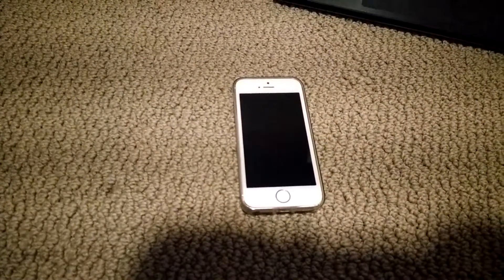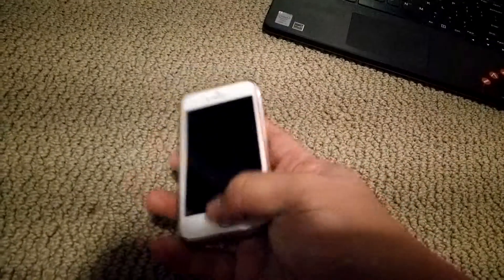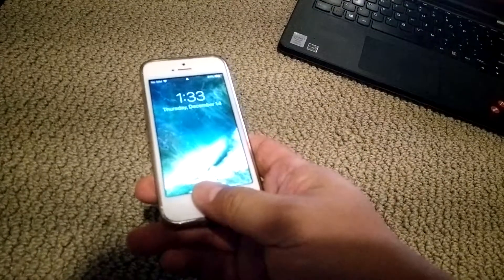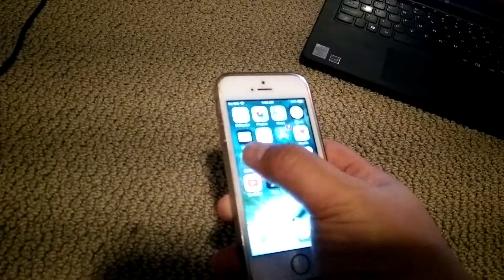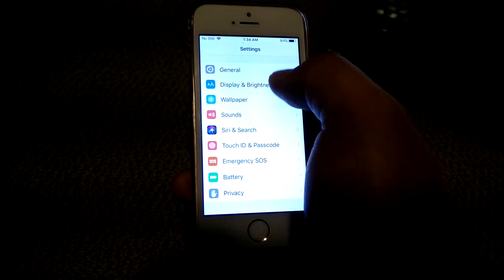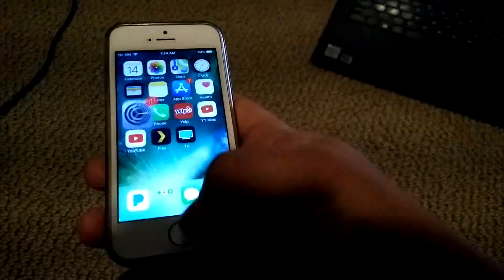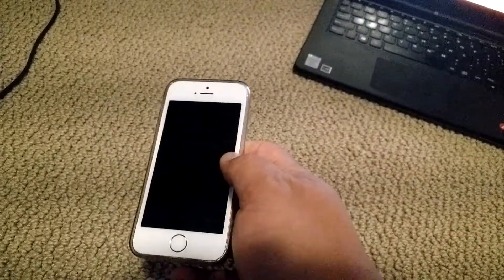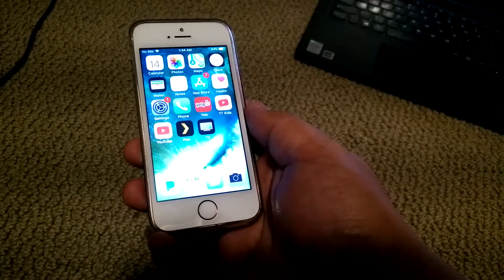iPhone always turning on it's own when you move it. Turn off "Raise to Wake" setting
If you're an older person who doesn't understand technology, this is a feature that will annoy the heck out of you created by apple.

Everytime you "Raise" your iphone or just move it, it will cause the iphone to turn on.  90% of my relatives will think the iphone is broken.

In the end, I just turn off this feature because even for me,.. I don't find this feature useful at all.  I don't need my phone always turning on when I move it.

To disable "Raise to Wake".
Go to settings.
Then go to "Display & Brightness".
FInally look for "Raise to Wake" option and disable it by sliding to the left.